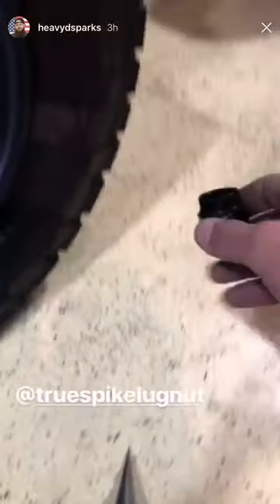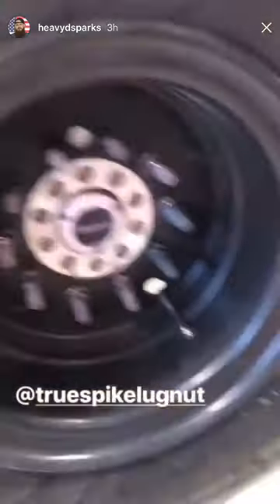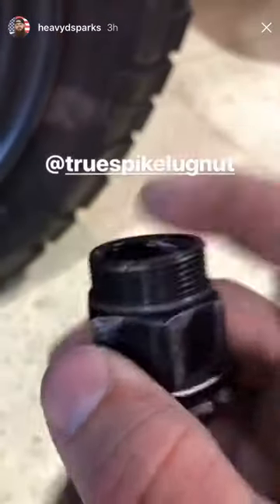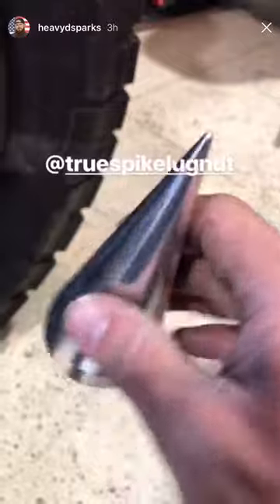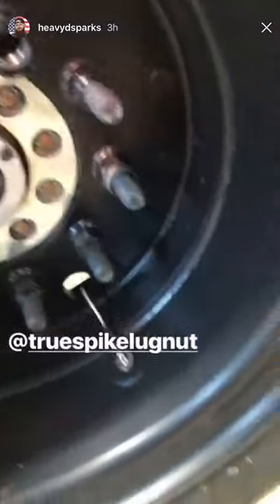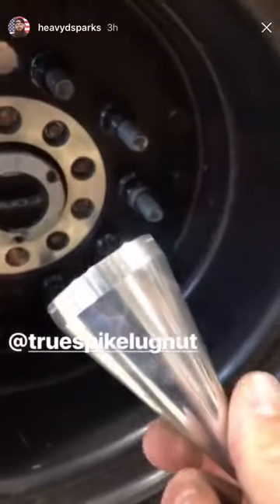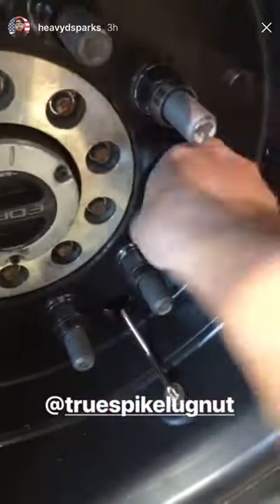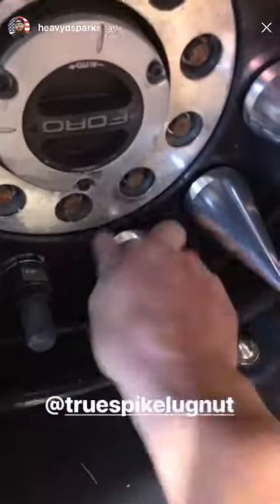True Spike 33MM Dually/Semi Truck Lug Nuts as seen on Diesel Brothers show on Discovery by Heavy D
True Spike Dually/Semi Truck Lug Nuts. You can buy these on truspikelugnuts.com. Heavy D did this video for us.